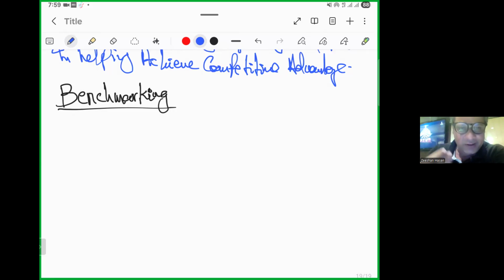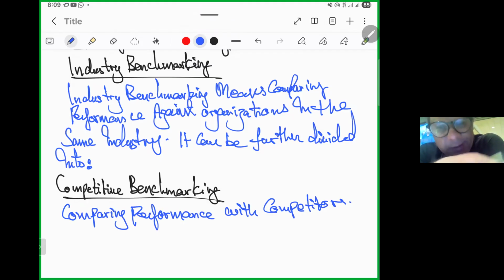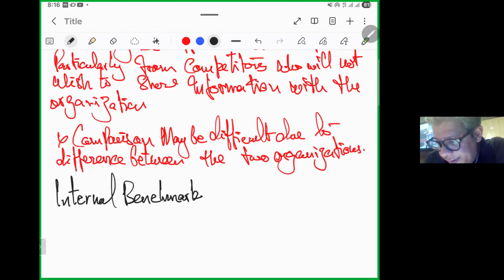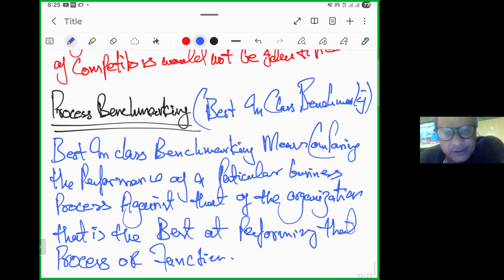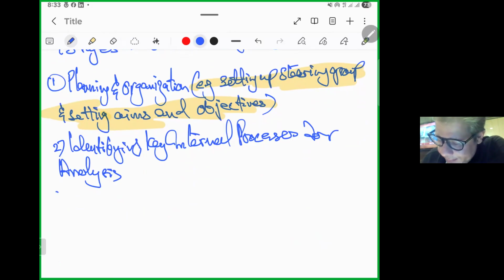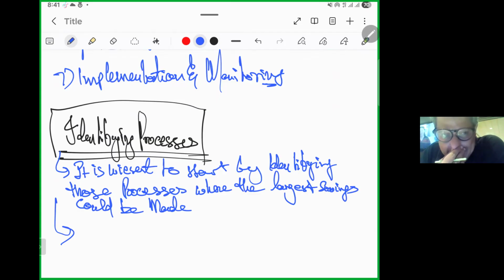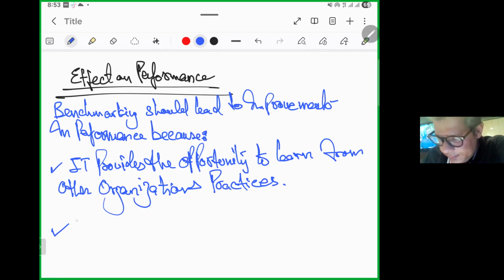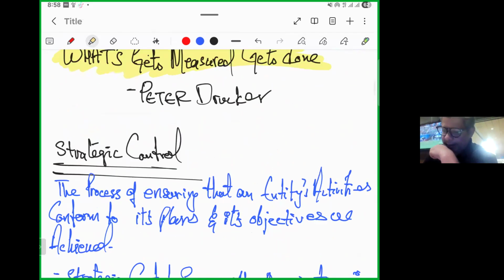APM Strategic Management Accounting Part 4